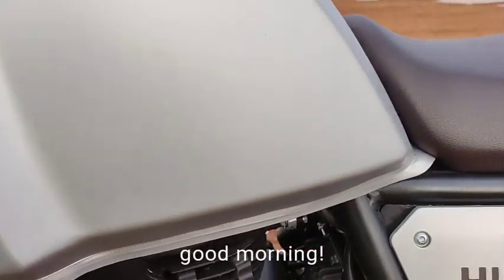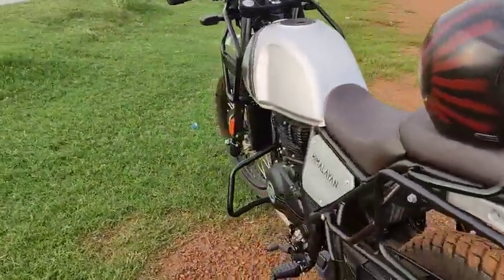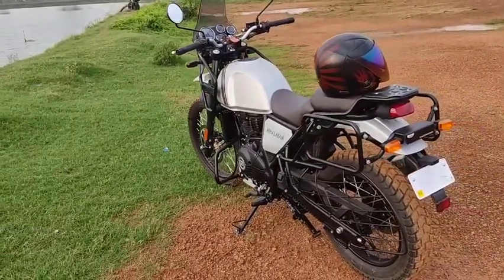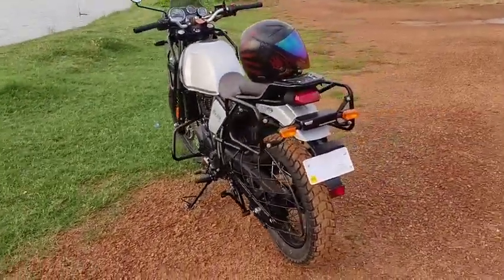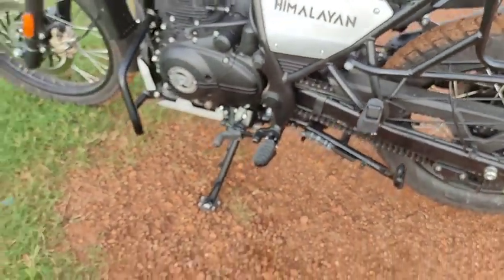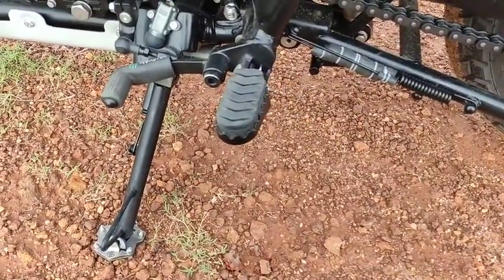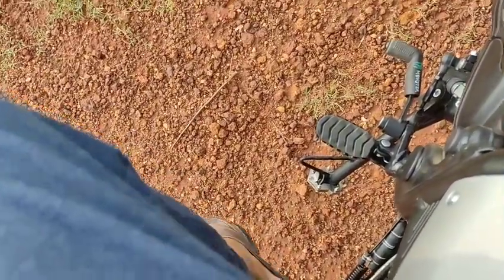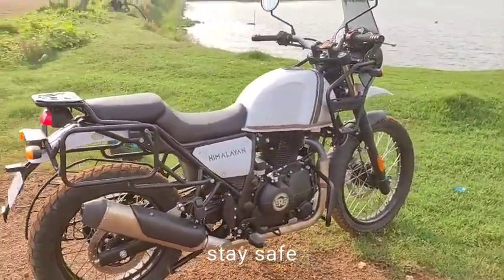Royal Enfield Himalayan side stand problems and possible solutions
Royal Enfield Himalayan side stand issues :
1. small base
2. while using main stand it touches edge of side stand

the use of side stand extender/shoe is a must.

plenty of options online - just google it.

Thanks